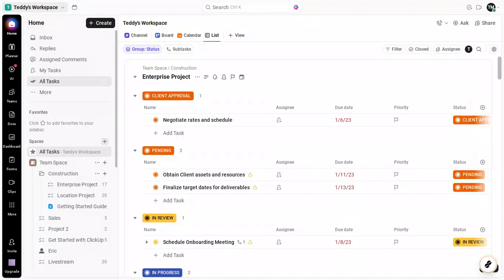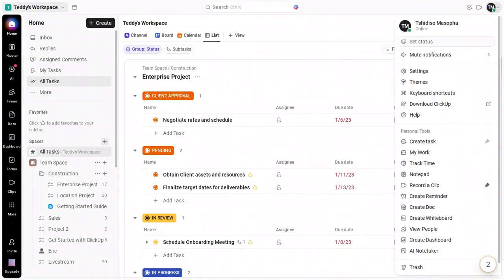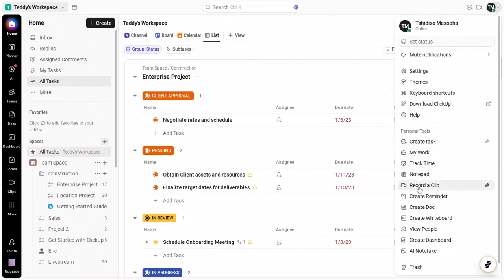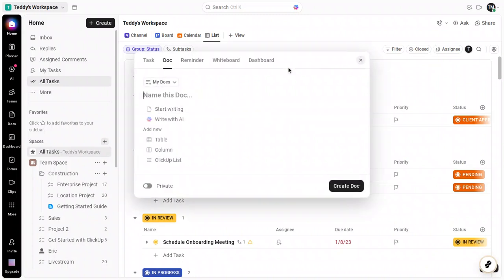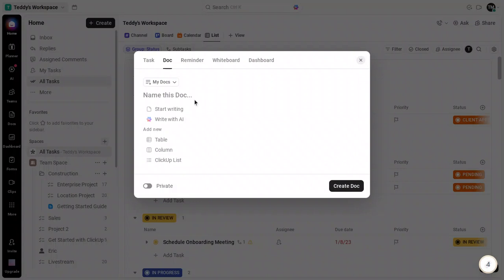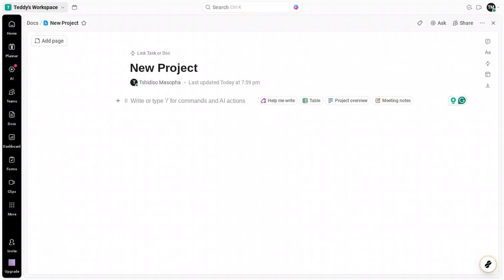ClickUp Docs Explained Guide [Quick Start]